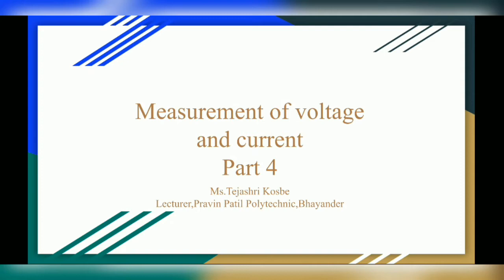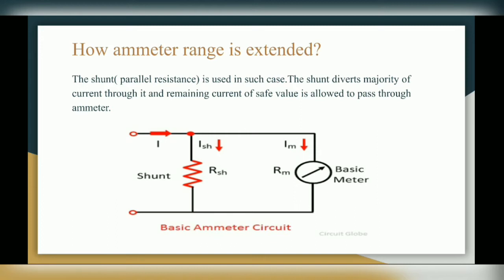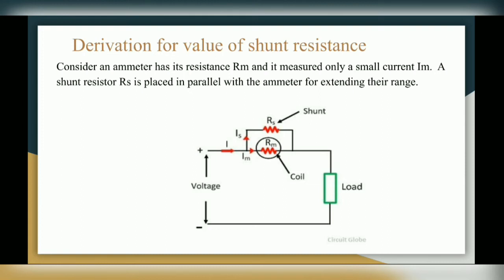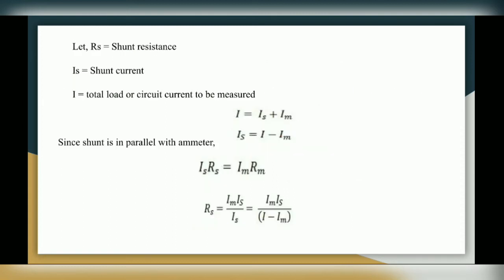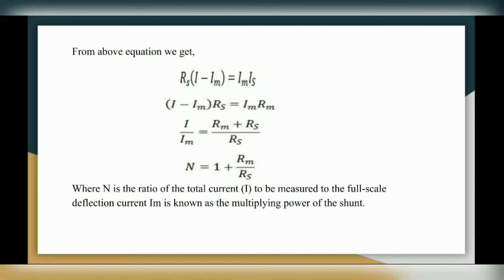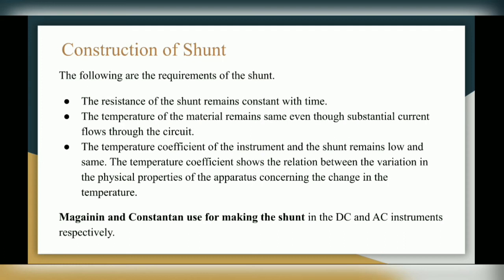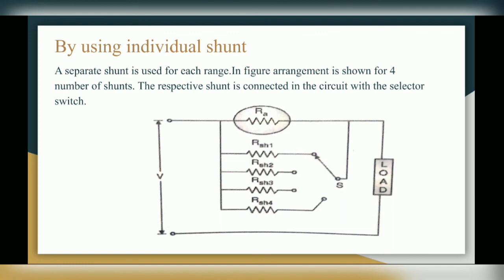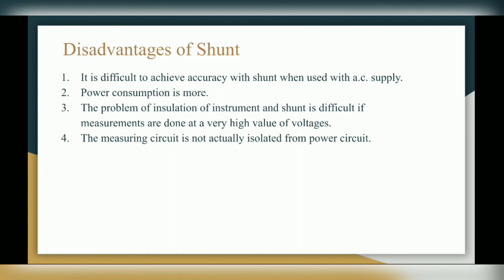EEM chapter 2 lecture 4